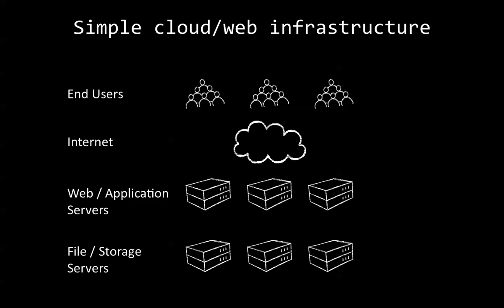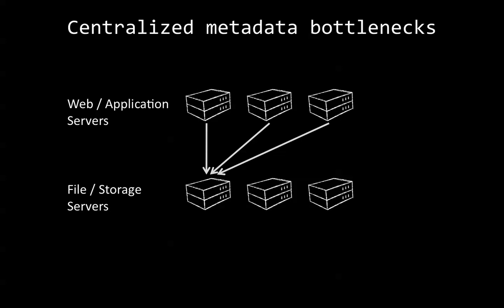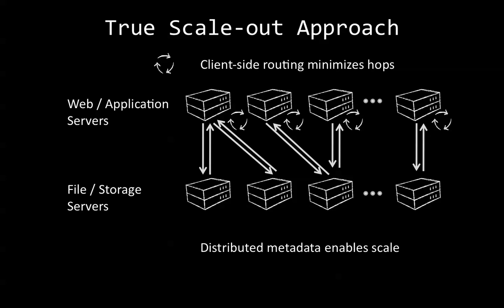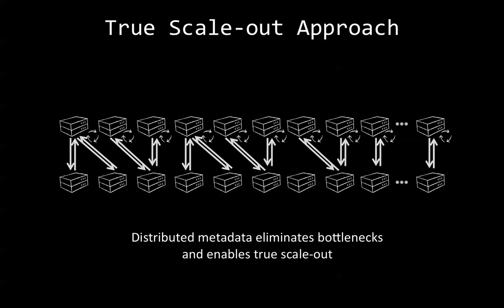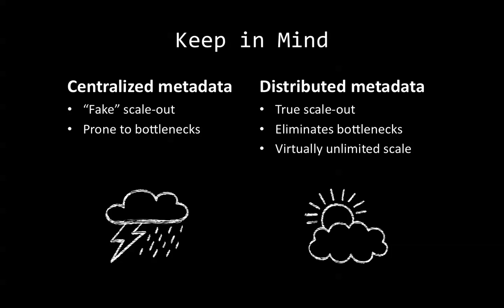Cloud Infrastructure Chalk Talk 01 (MaxiScale)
Cloud Computing
Solving Metadata Bottlenecks
A primer on centralized and distributed metadata